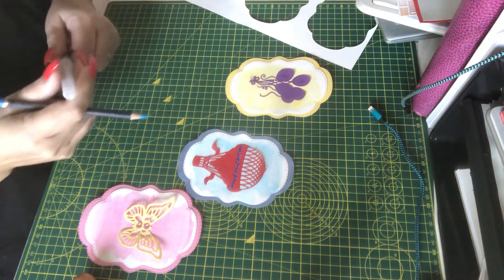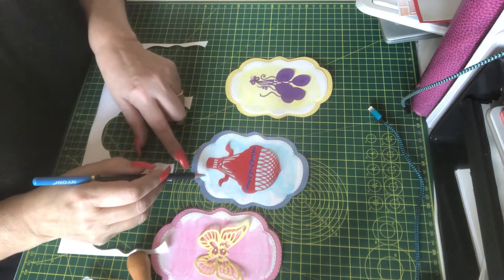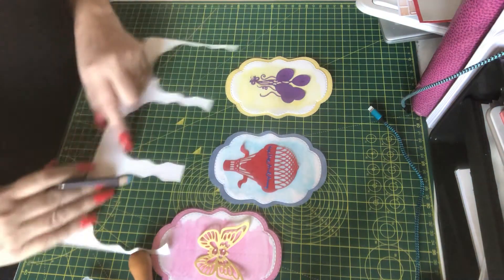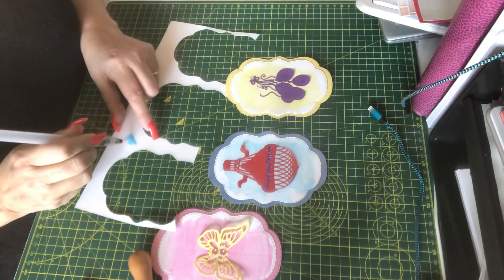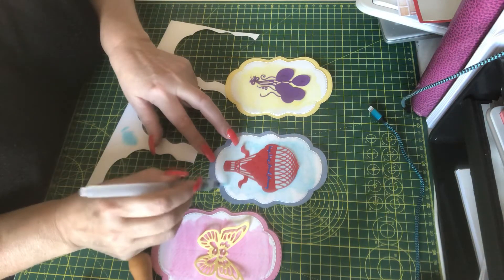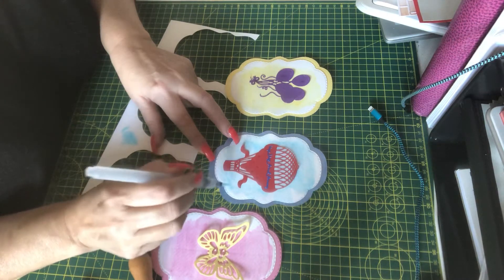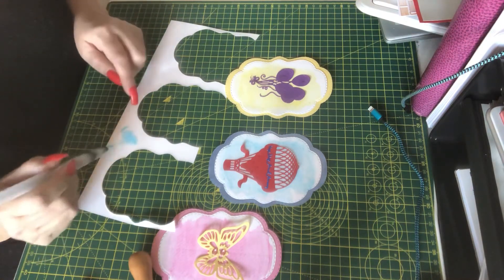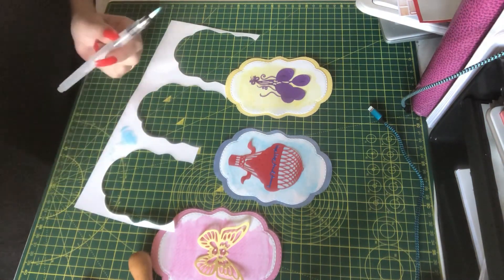Part 2 Card a Day using water colour pencils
Finished cards with correction on water colour tear

This video is not for over 18s